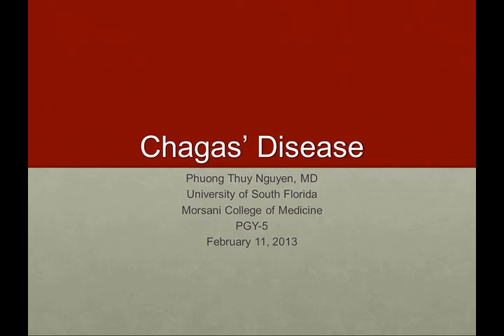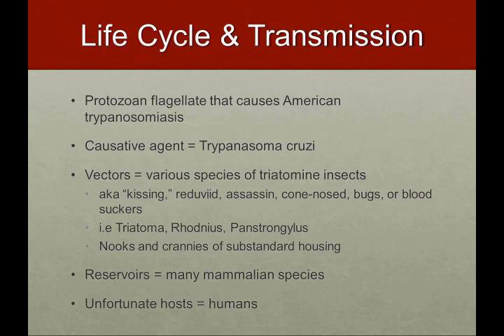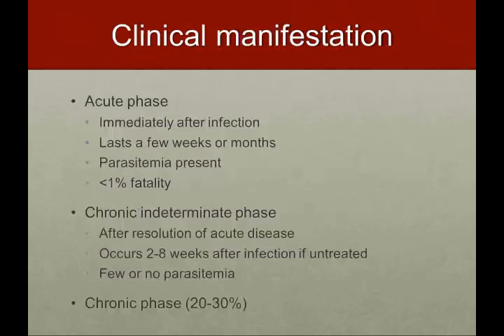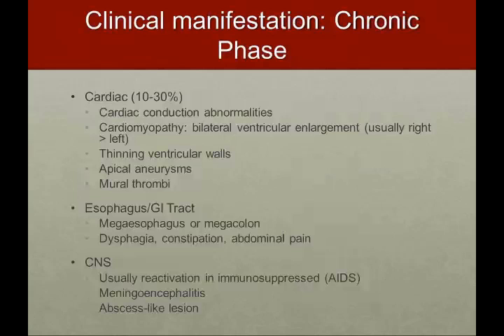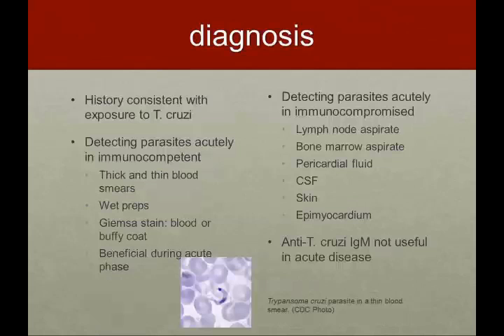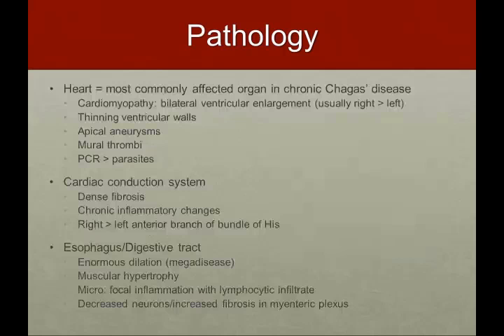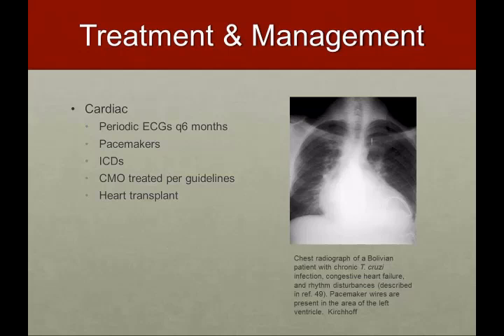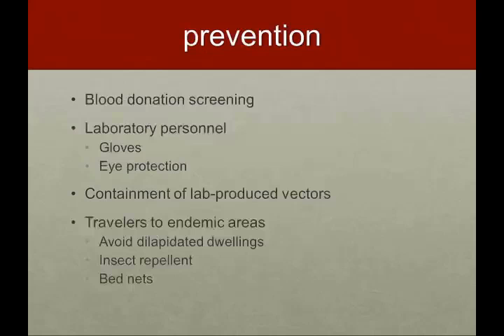Chagas Disease -- Phuong Nguyen, MD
A Review of South American  (Old World) Trypanosomiasis